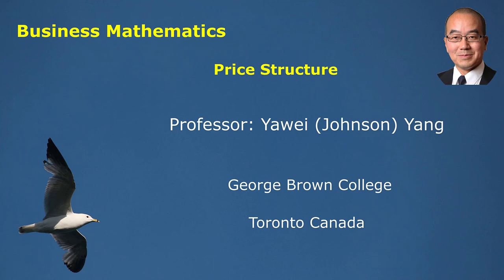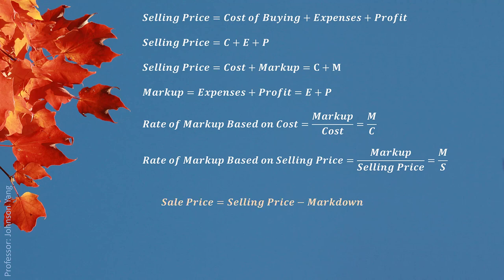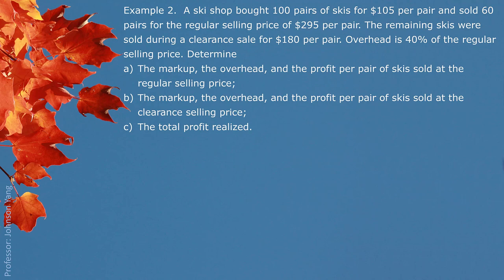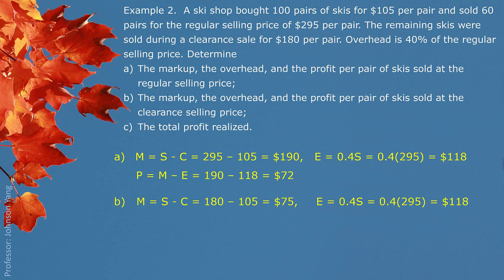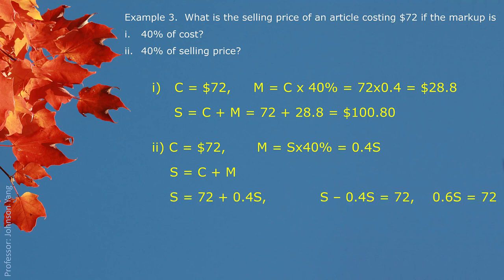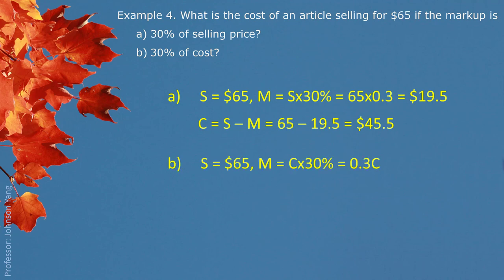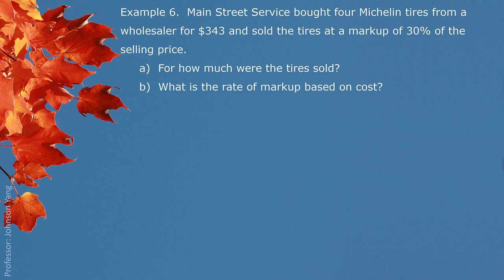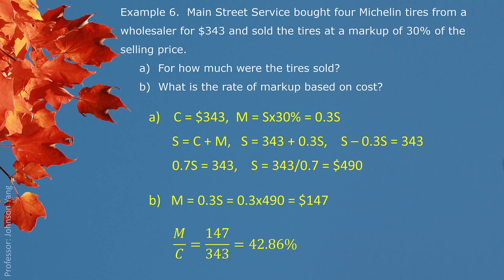Math1008 Price Structure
Lecture on Business Mathematics